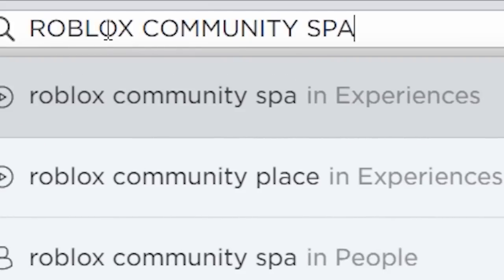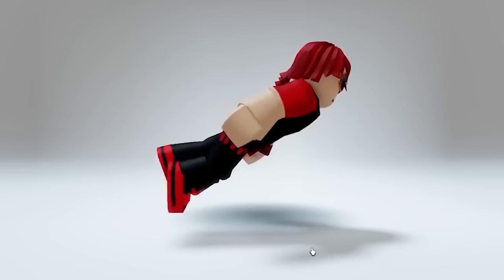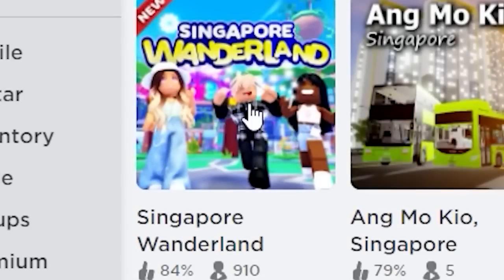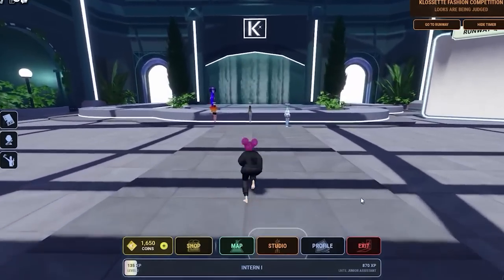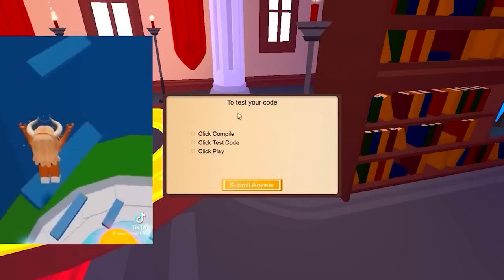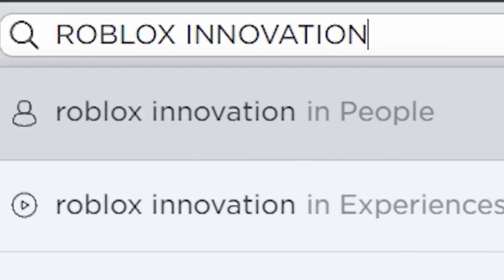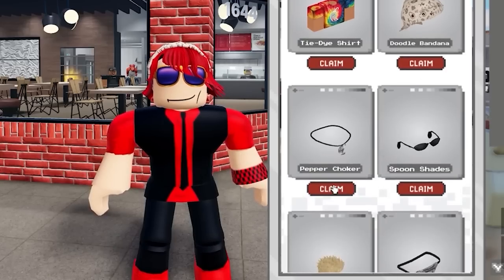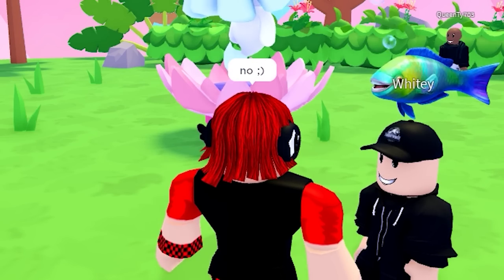HOW TO GET FREE ITEMS ON ROBLOX + HEADLESS 😱 *COMPILATION*